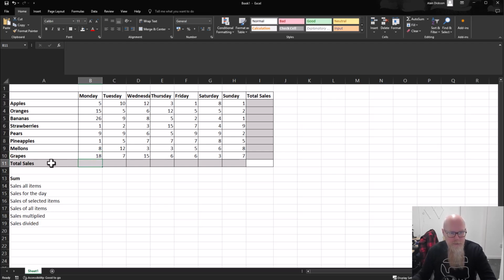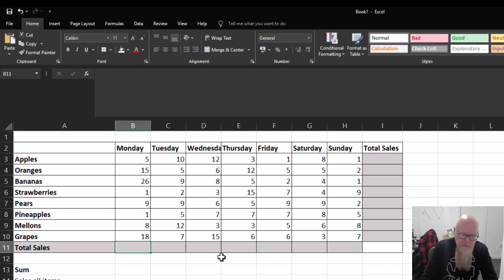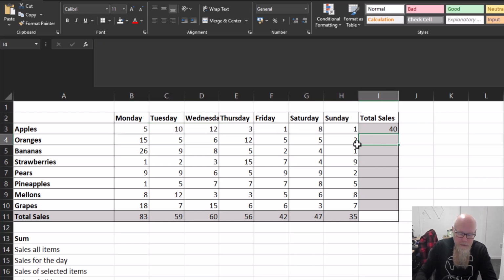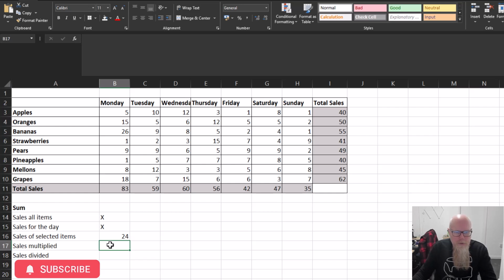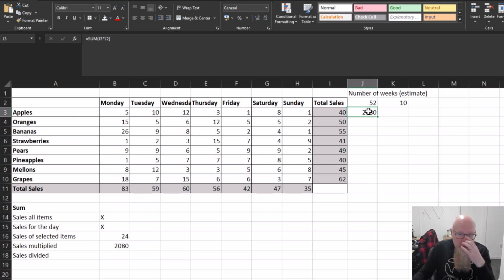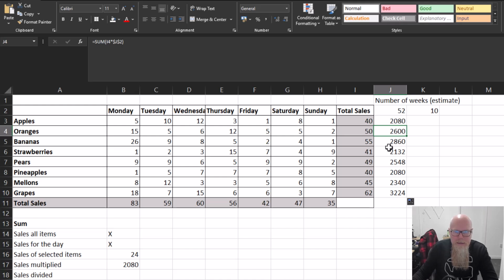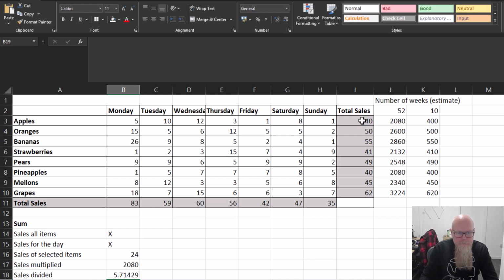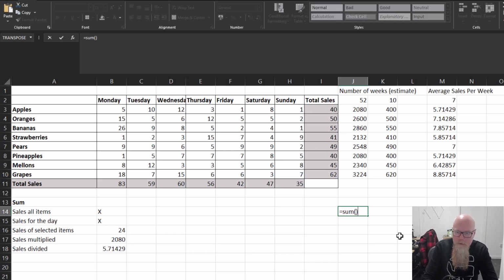How to use the SUM function in Excel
Learn how to add, subtract, multiple and divide in Excel with the SUM function. Also some great tips on filling in data, to help speed up the process for you.

Learn all about =sum()